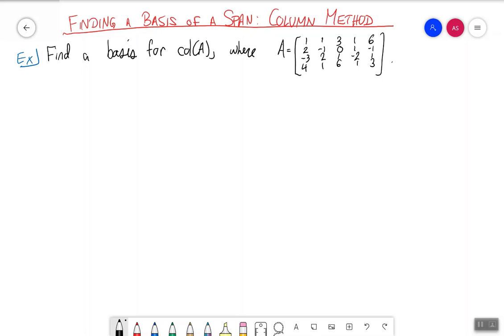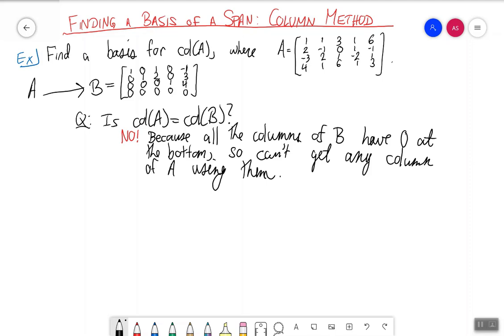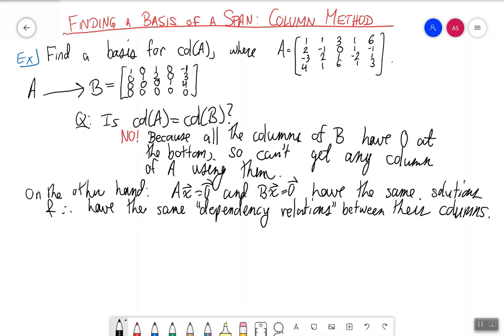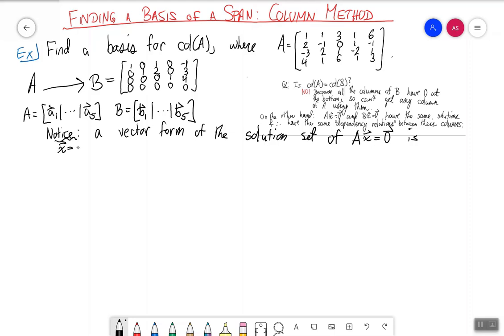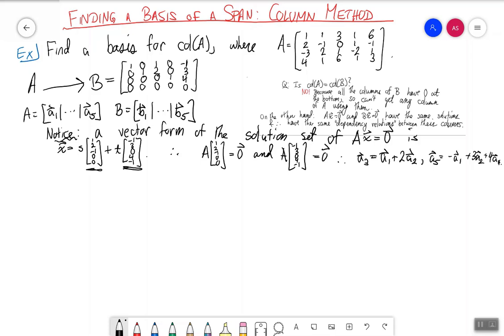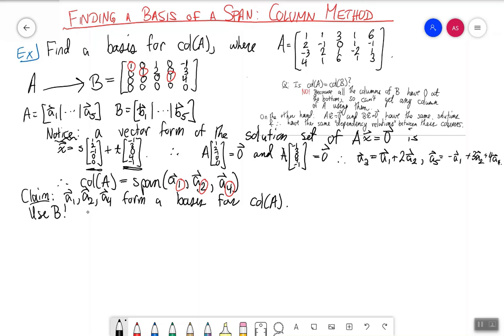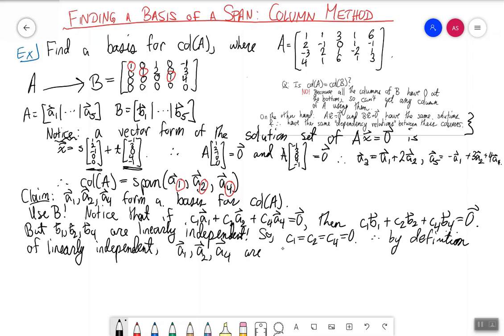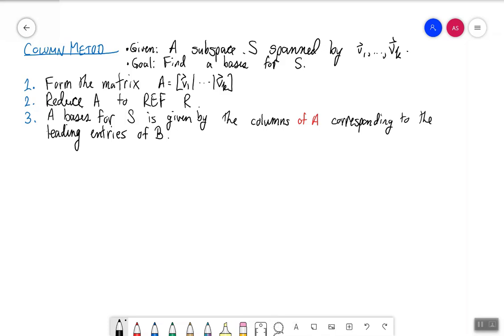Finding a Basis of a Span: Column Method